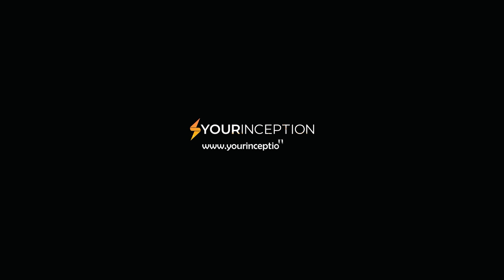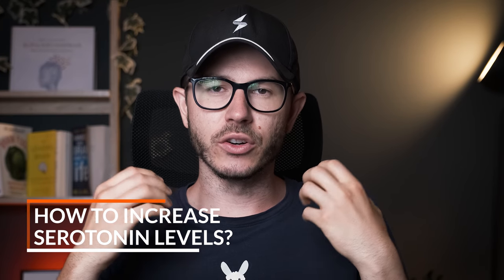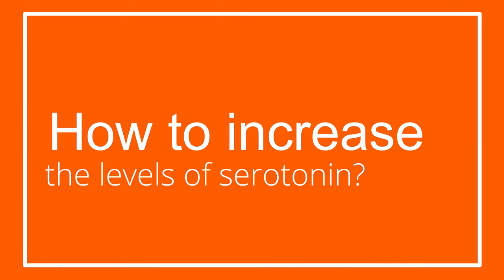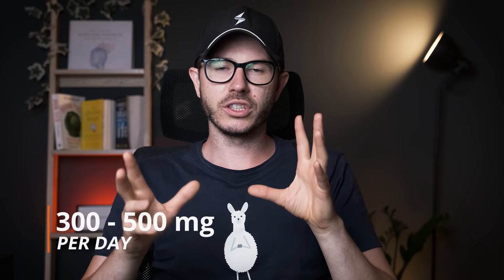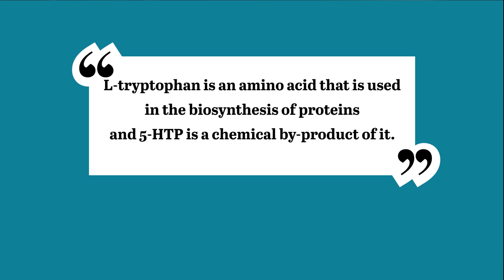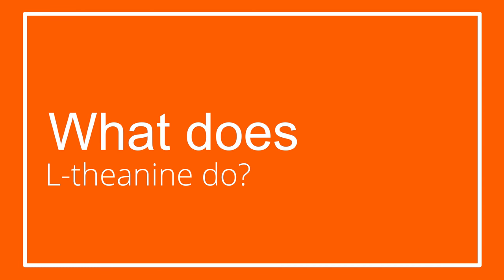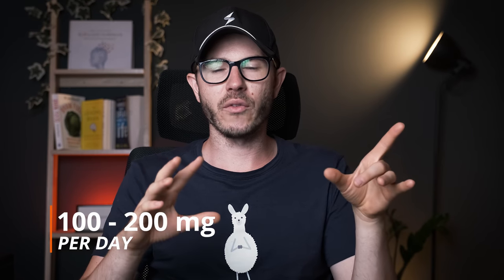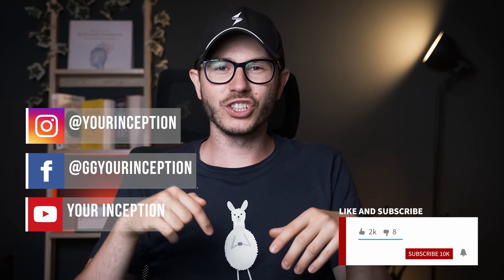How To Boost Serotonin With Nootropics & Supplements?